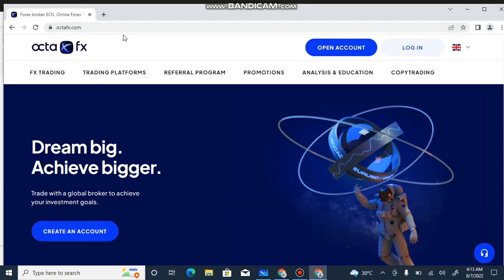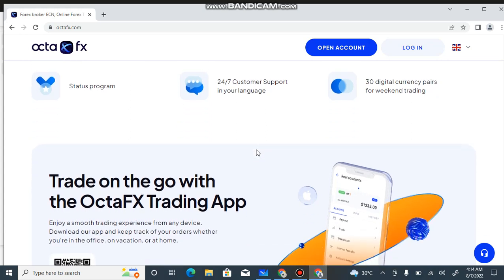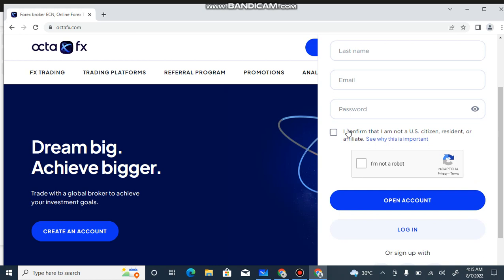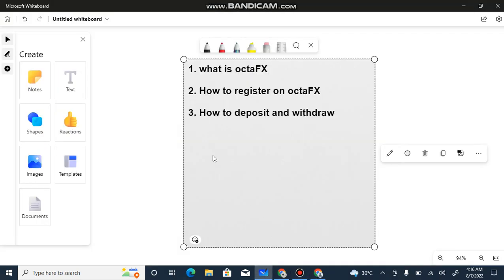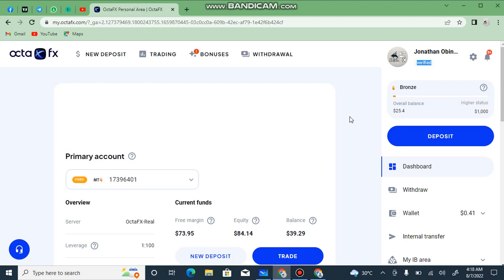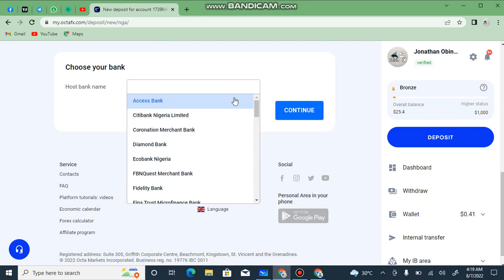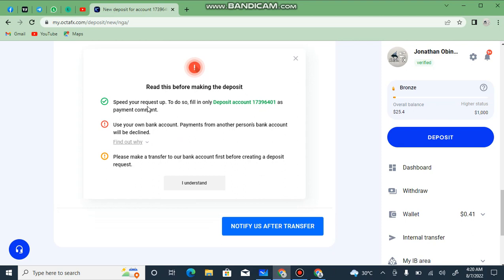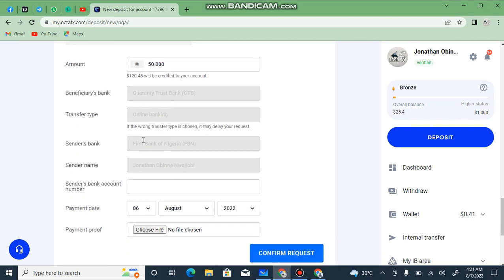how to trade with Octafx like Pro 2022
introduction to Octafx
what is Octafx
how to register account on Octafx
how to deposit and withdraw